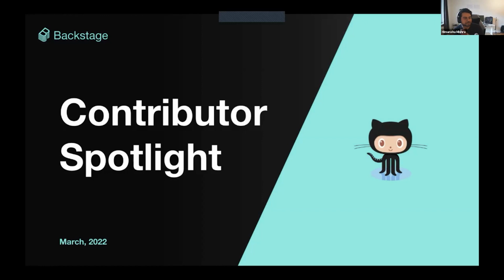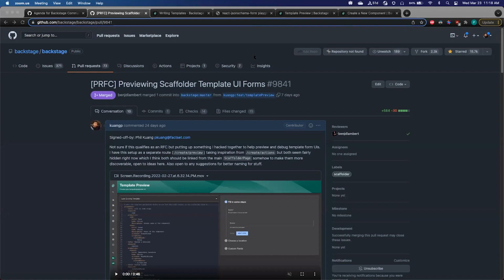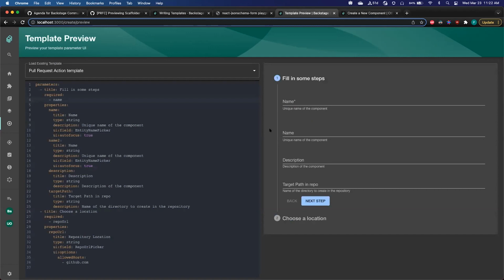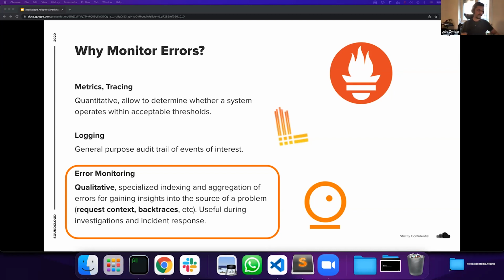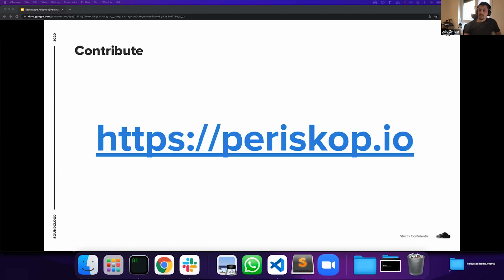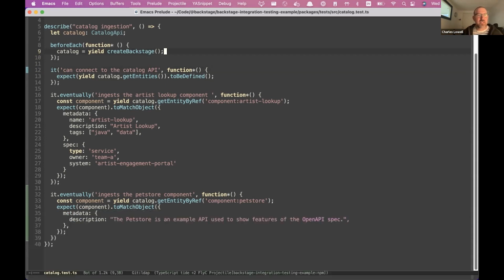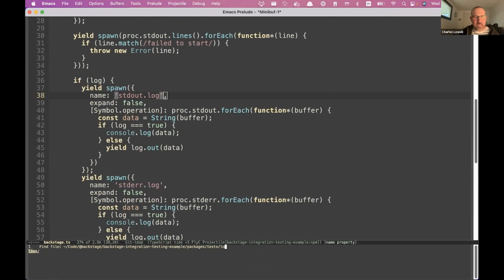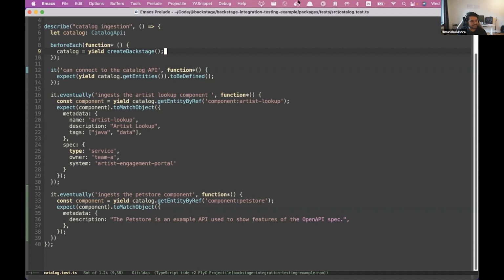Backstage Community Session 14: Contributors — Mar 23, 2022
In this Community Session, we review the recent milestones our Backstage community hit, chat with Djamaile Rahamat, our contributor spotlight, and watch three demos ranging from new plugins to test environments.

• Backstage’s Birthday 🥳🎂!! (1:10): To celebrate Backstage turning 2️⃣, Spotify’s Backstage DevRel team put together a birthday video featuring maintainers and contributors to discuss all things Backstage. and read more about Backstage’s birthday in this blog

• But wait – there’s more! 📟(6:10): As Himanshu points out, Backstage is blessed 🙏by our community, and our community’s involvement with Backstage is part of the reason we were able to reach a few other milestones this month like Incubation and 1.0. Read more on Backstage incubation in the CNCF’s blog and read more on Backstage's 1.0 Release

• Contributor Spotlight 🤓🔦(7:46): Simply put, our contributors deserve A LOT of praise and recognition 👏, and this month hats off to Djamaile Rahamat 🙇🏻! Spotify’s Himanshu chats with him about how he started working on developer experience, got involved with the open source community, and discovered Backstage. Djamaile recommends using Discord as a great place to learn – check him out ,too, on Discord, user name: Red 🟥. Reminder! You can nominate anyone for contributor’s spotlight (even yourself)

• DEMOS ✖️ 3️⃣! 👨‍🏫🧑‍🎓(14:37): Teachers became the students and students became the teachers in this community session as we followed along three demos this month. Phillip Kuang kicked us off this month with a new way to preview Scaffolder Templates. With this latest development, you don’t have to commit changes before previewing updates. Next, Julio Zynger from SoundCloud schooled us (22:34) as he talked about a NEW! ❗plugin called Periskop and important takeaways for creating a plugin for Backstage. This new plugin is all about monitoring errors. To wrap up the session, Charles Lowell (34:58) walked us through how Frontside created an Ingestion Integration Test Suite for Backstage. Learn about how each test he runs has its own Backstage server 🤯.